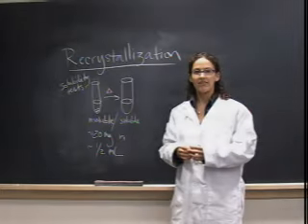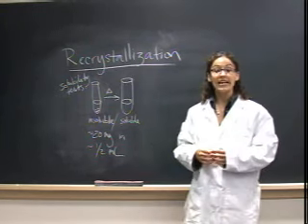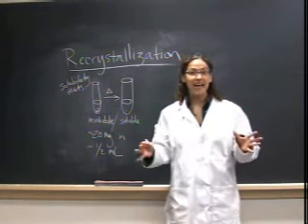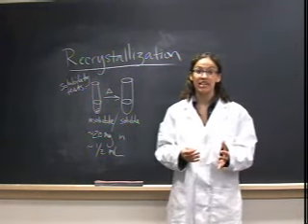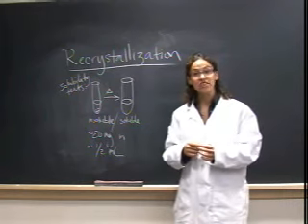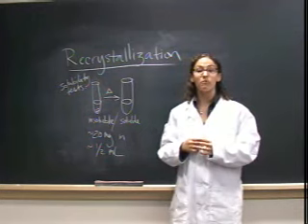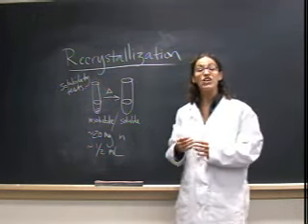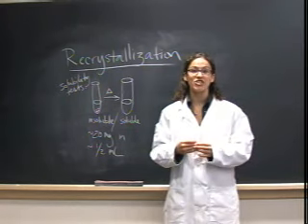Recrystallization | MIT Digital Lab Techniques Manual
Recrystallization

Recrystallization takes patience, but its worth it! This video walks you through the procedure, from solubility tests to cold filtration, with information on one-solvent and two-solvent recrystallizations.

Created by Dr. Sarah Tabacco and Aaeyesha Siddiqui

WARNING NOTICE:
The experiments described in these materials are potentially hazardous and require a high level of safety training, special facilities and equipment, and supervision by appropriate individuals. You bear the sole responsibility, liability, and risk for the implementation of such safety procedures and measures. MIT shall have no responsibility, liability, or risk for the content or implementation of any of the material presented. Legal Notice